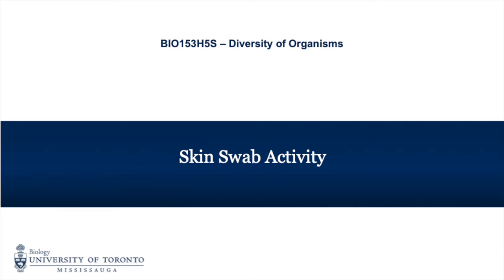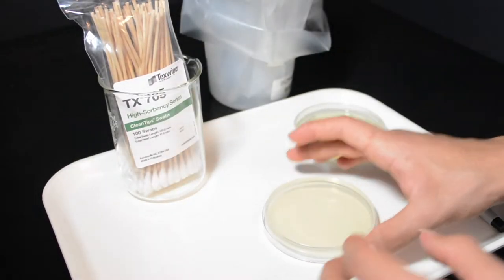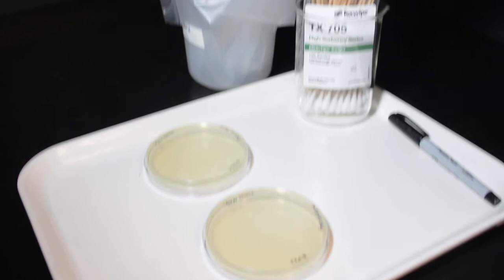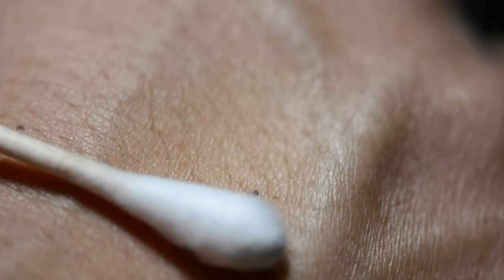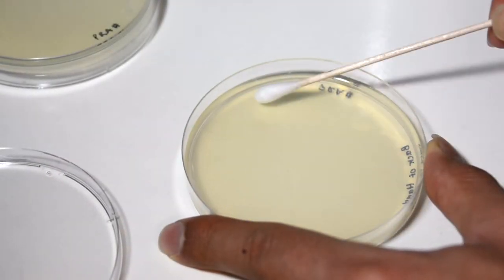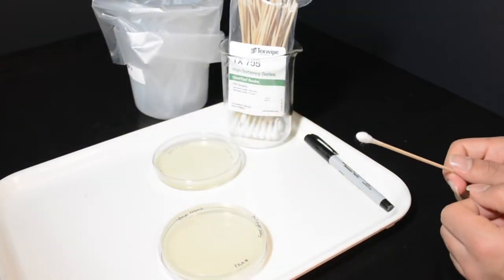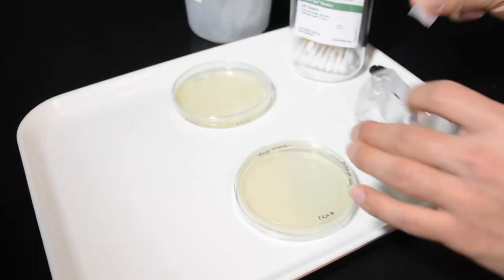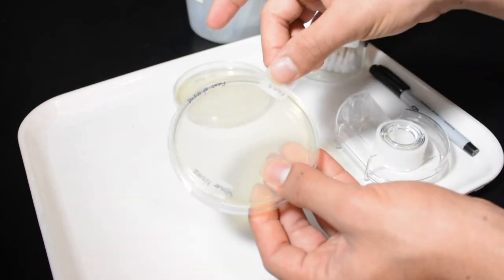Skin Swab Activity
BIO153 Sampling the Skin Microbiome
Procedure for making skin swabs

Filmed and Edited by C. Bouilly, UTM Biology
Actualized by Loïc Bouilly